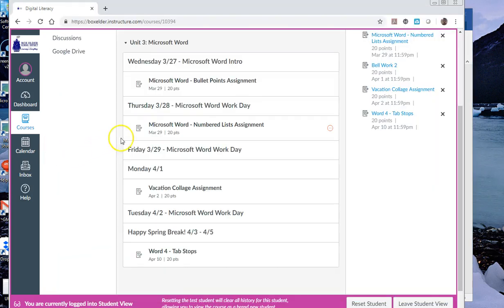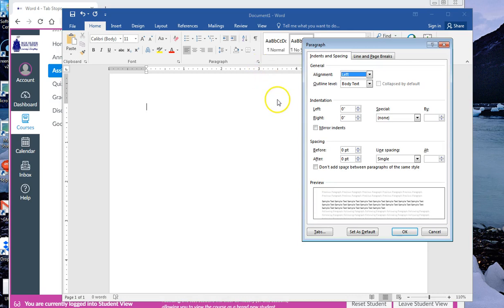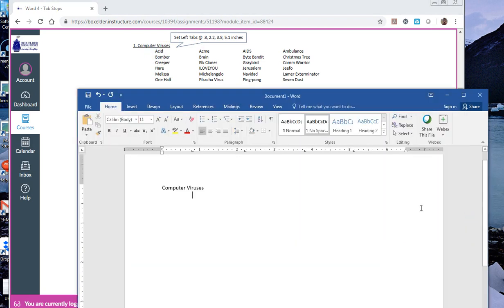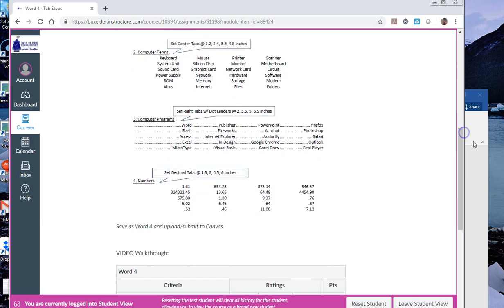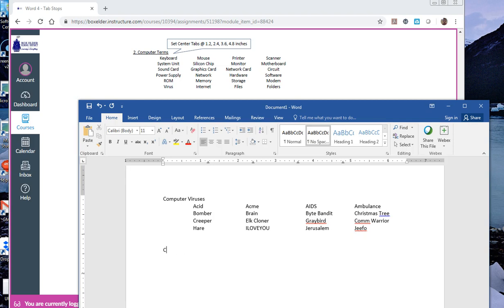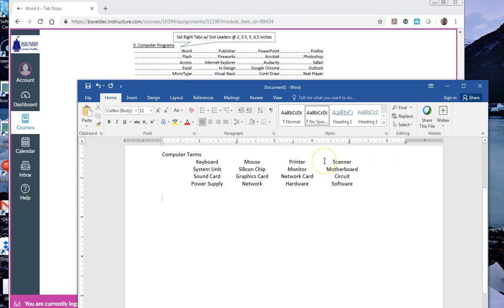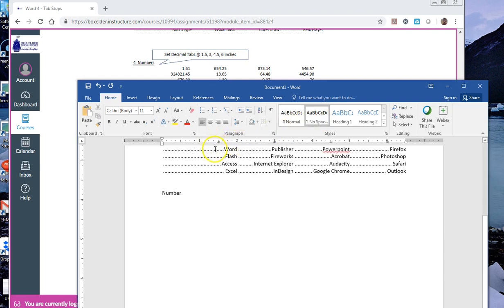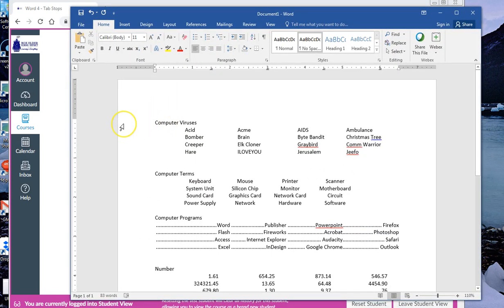Microsoft Word #3 - Tab Stops